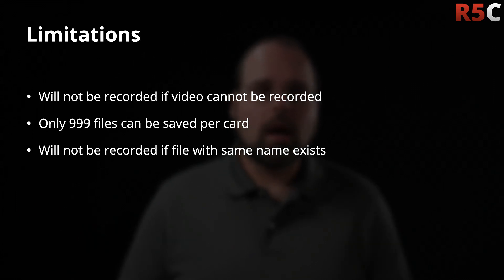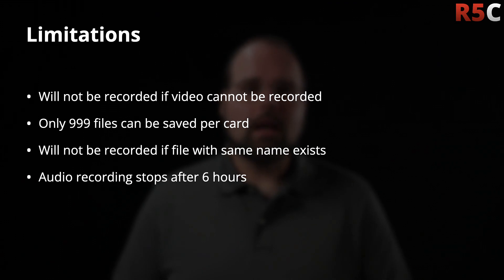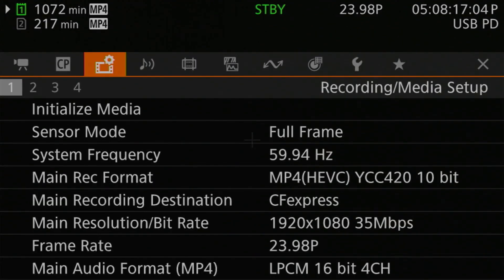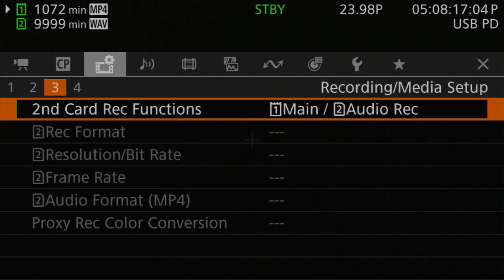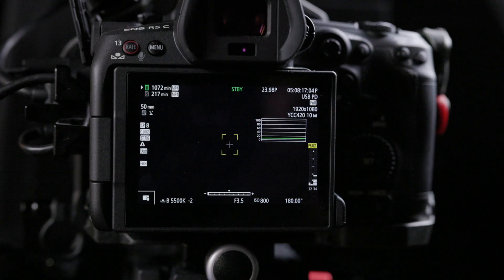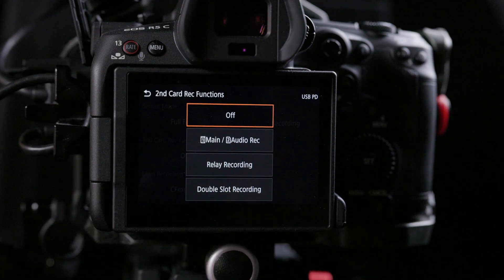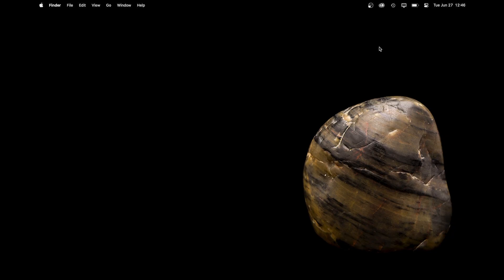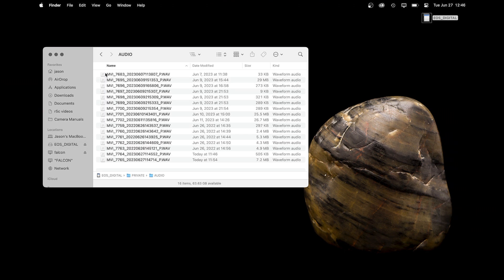Second Card Audio - R5C Recording Modes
Second card audio recording is a niche feature found on the EOS R5C, as well as most of Canon’s other Cinema EOS cameras, that allows you to save a low quality standalone audio file to your second card slot. Since this file is a standalone wav file, it can be easily accessed and replayed without having to deal with large video files. Moreover, at only 16-bit, 8 KHz, and with a single channel, the file is small, but still adequate to understandably reproduce human speech.

While this isn’t a function that most of us using the camera for cinematic, or even just YouTube video, productions will likely want to use. It could be useful for people using the camera in a journalistic application, especially if they need to quickly provide something to their editors after shooting interviews or events.

Gear I Use to Make Videos

Chapters
00:00    Intro
00:38    What is second card audio?
01:55    Why would I want to use this?
03:20    Limitations
04:37    Enabling Second Card Audio
05:35    Where are the recordings saved?